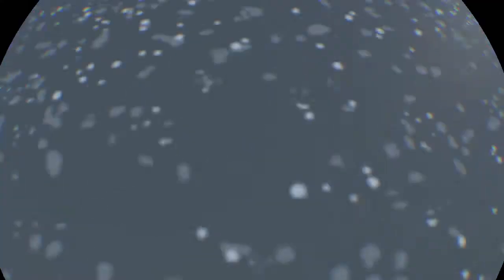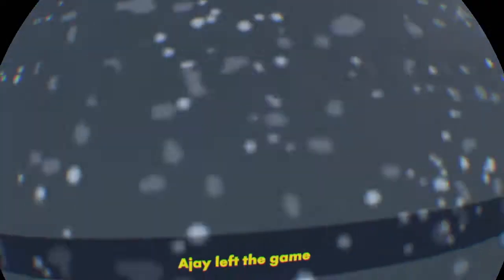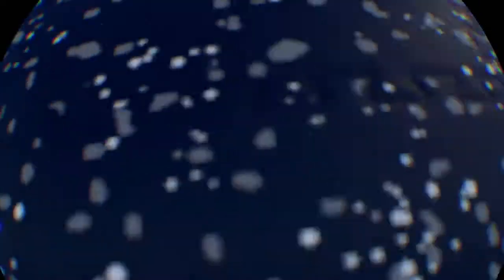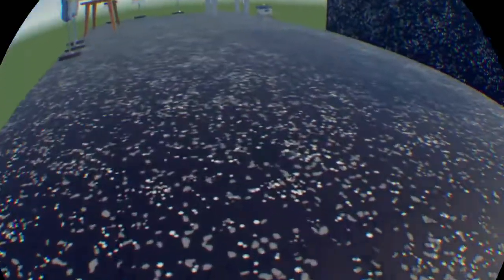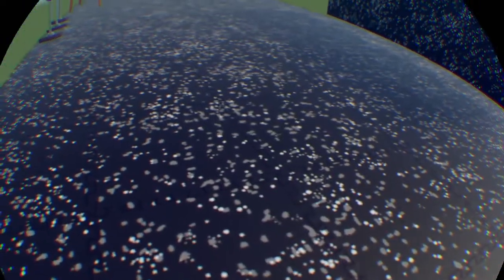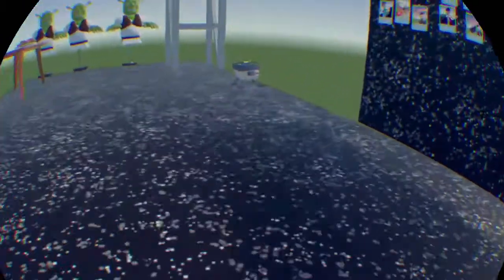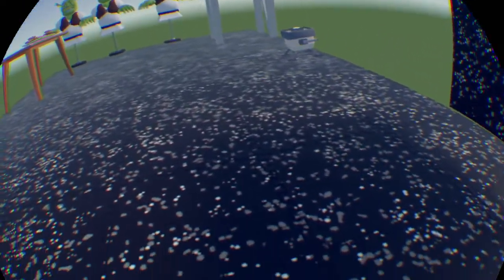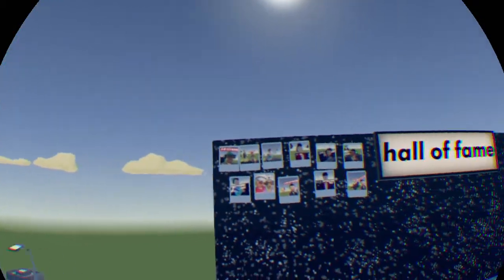New record in rec room tallestwallclimbvr 13,06,35